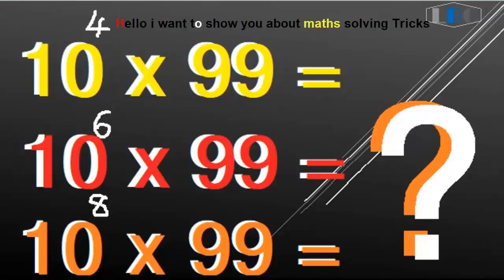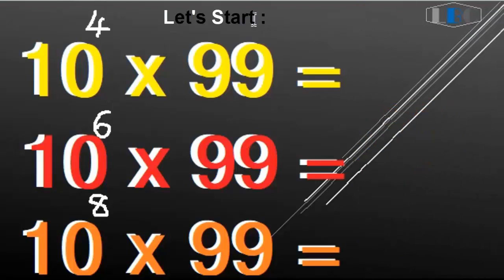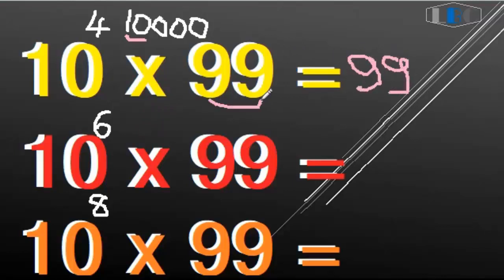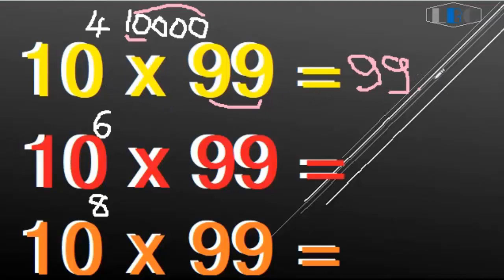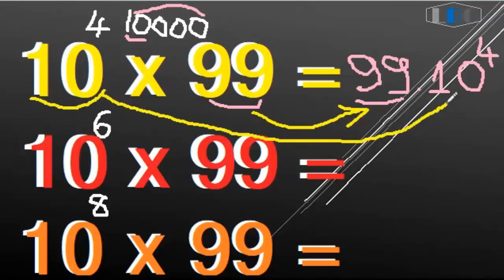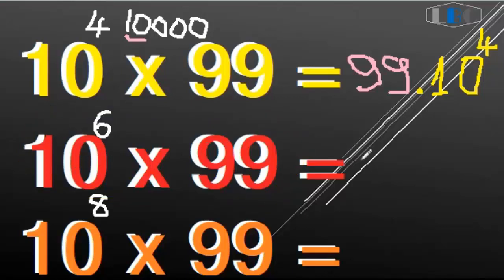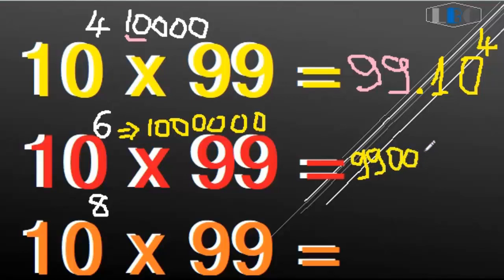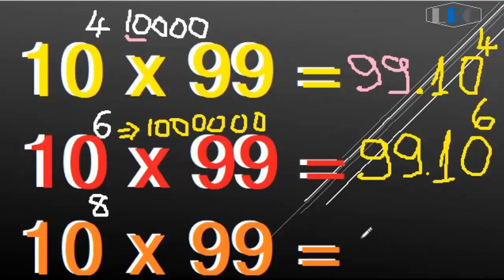Multiply Maths Tricks Basic by fast and Easy With Three exercises 1, 2, 3 : 2022-2023 || Eposide117